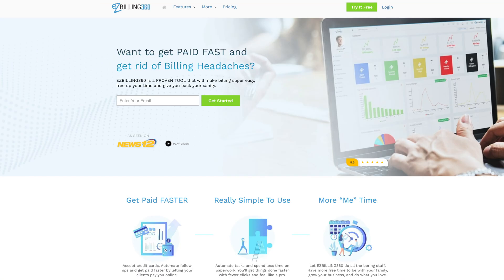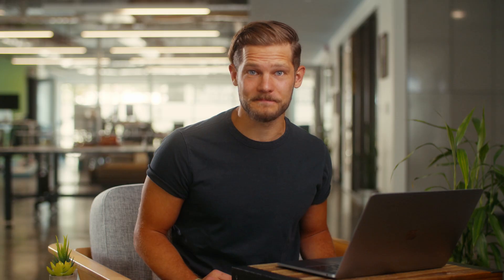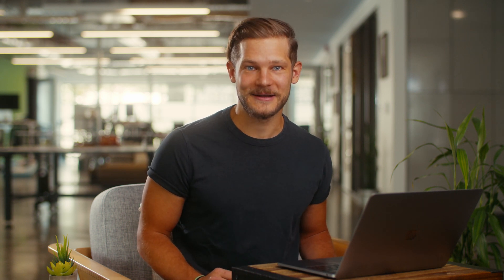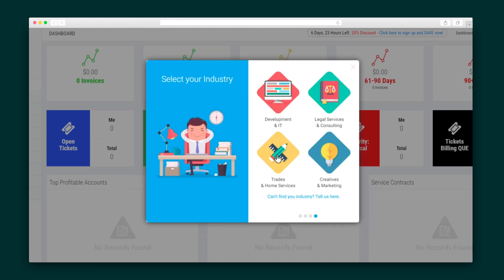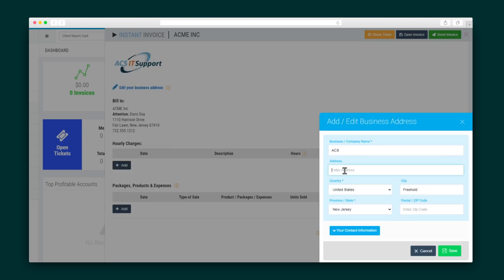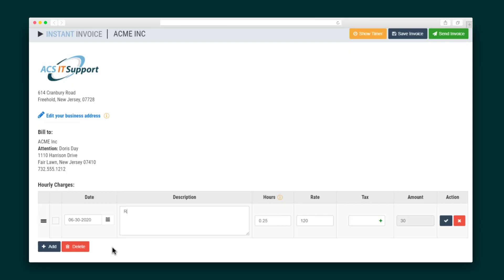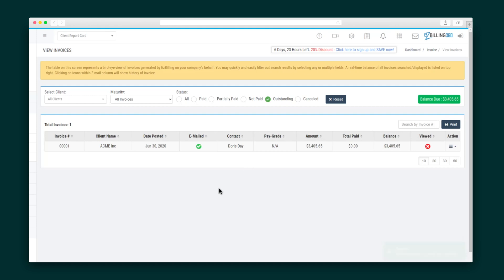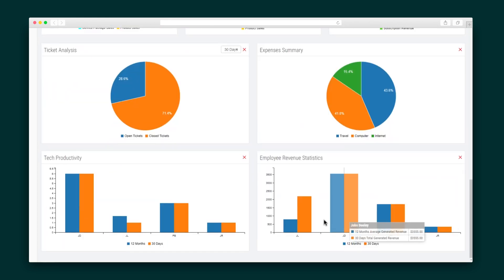EZBILLING360 How-To on AppSumo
EZBILLING360 is a tool that automates the entire billing process, including time tracking, creating invoices, and monitoring sales.

Somewhere between scoring your first client and adding a discounted rate for your regulars, getting paid became its own job (read: unpaid internship).

Now you’ve got to juggle tracking hours, tallying totals, and creating invoices for all your clients to turn your hard work into cold, hard cash.

Introducing a tool that does it all for you, so you can focus on growing your business and making bank.

Meet EZBILLING360.